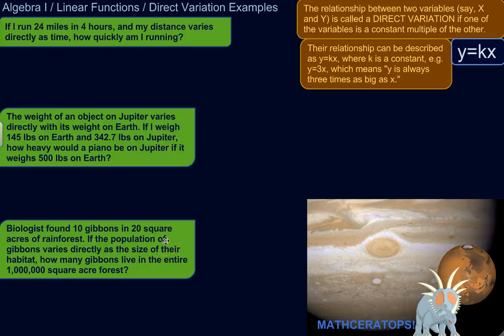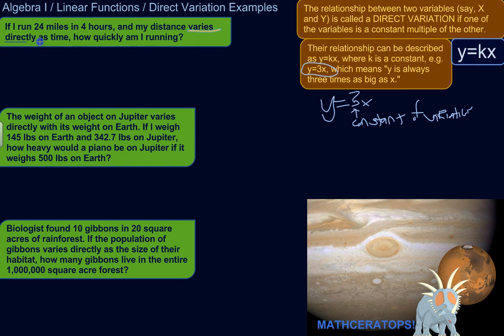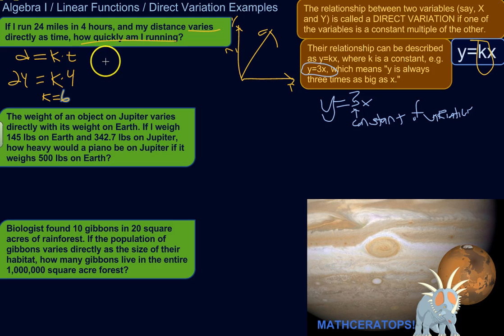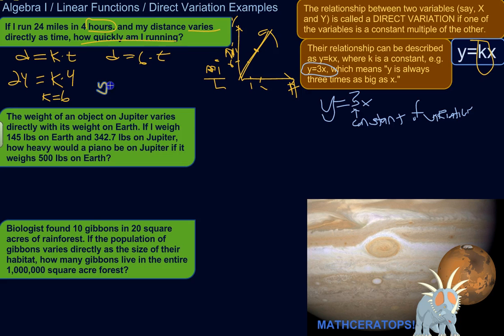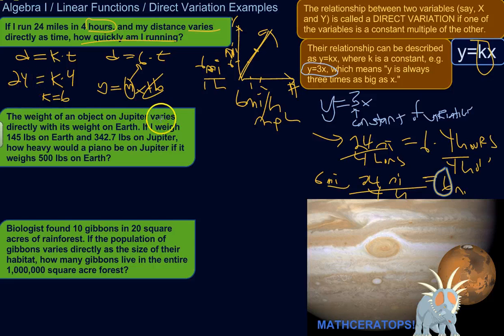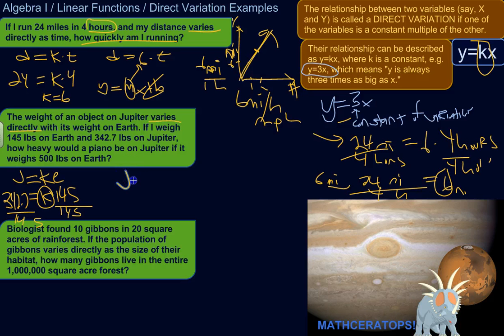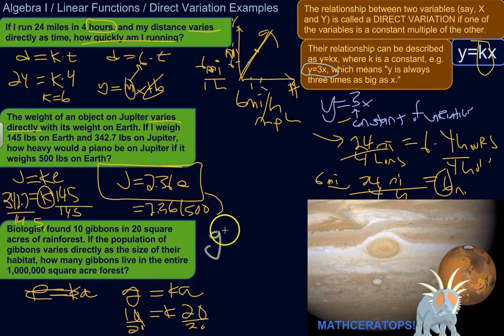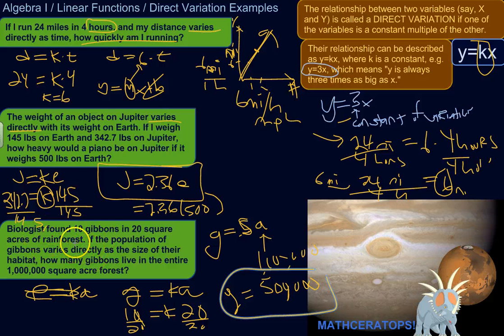Examples of Direct Variation in Nature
| In this lesson, I'll show you how simple direct variations can describe real-world patterns, like the distance you'd go if traveled at a certain speed for a certain amount of time, or how heavy you'd be on Jupiter, or how a scientist might estimate the size of a population of animals!